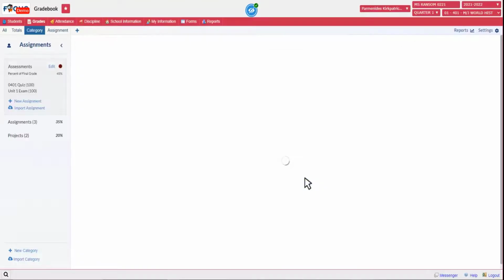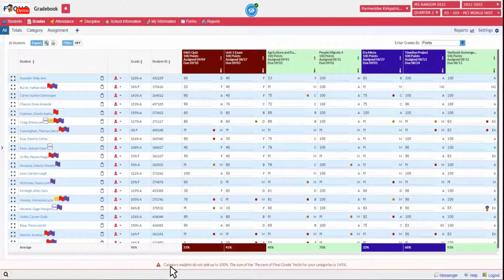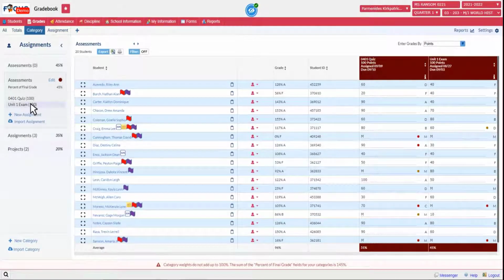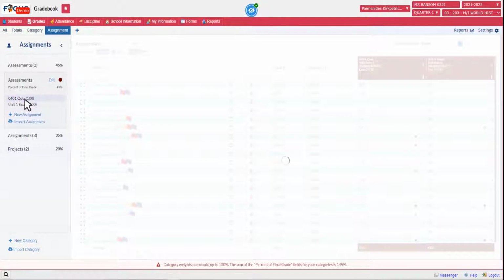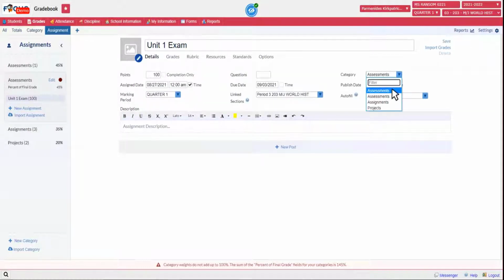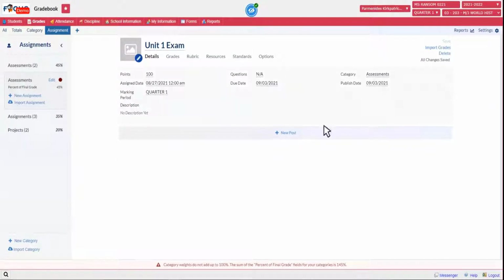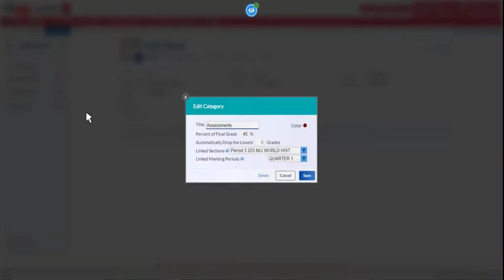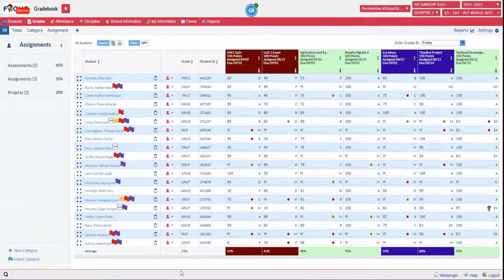Correcting Linked Categories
Have you been creating assignments and then realized that you are unable to link those assignments across all of your sections?  The solution is simple!  You may have just missed linking a class to a category.  This video shows you how to make that correction.